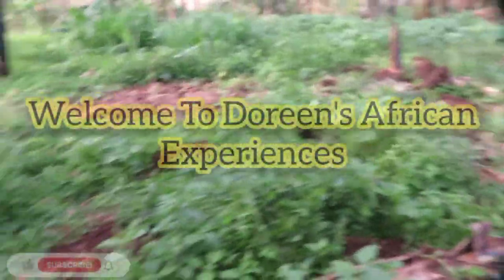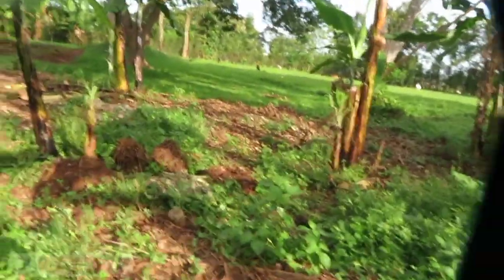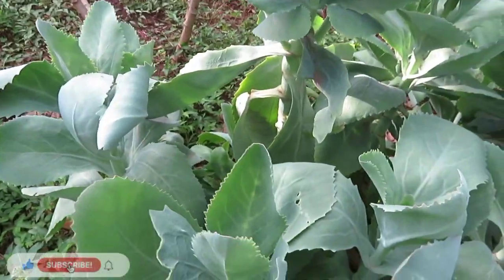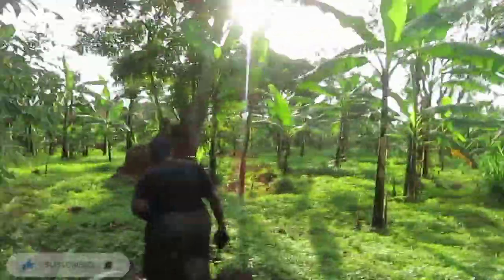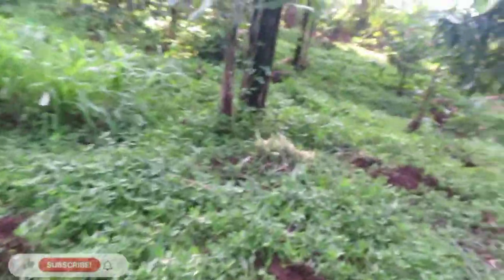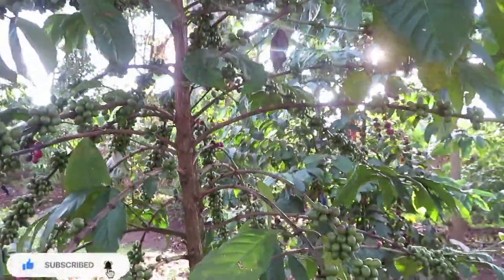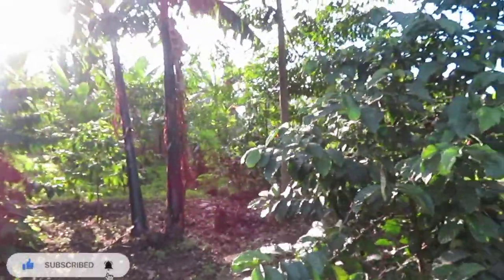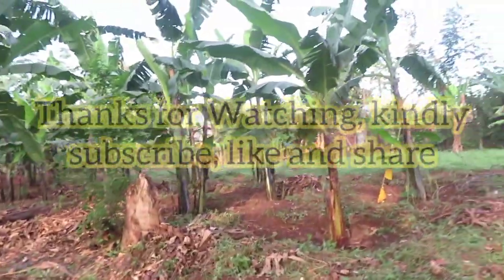Grow Your Plantains/Bananas(Matooke) Chemical Free.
This video is showing you how to grow plantains/bananas/matooke chemical free..natural ways to grow your food and stay healthy.I tell you a few experiences og mjne aswell with in the video.